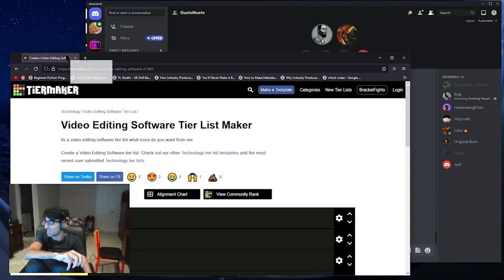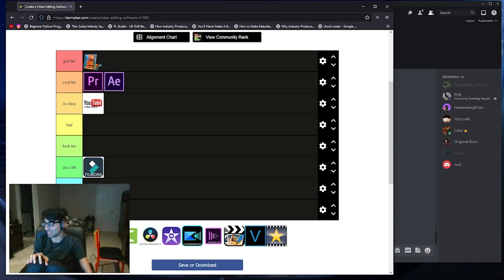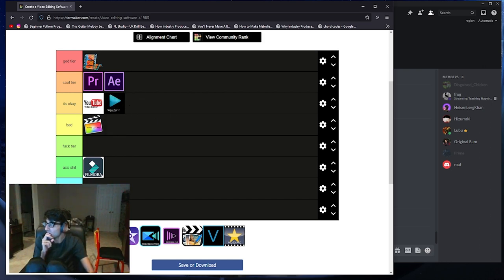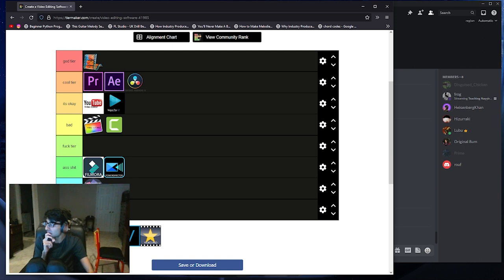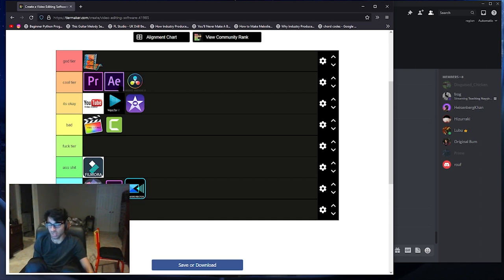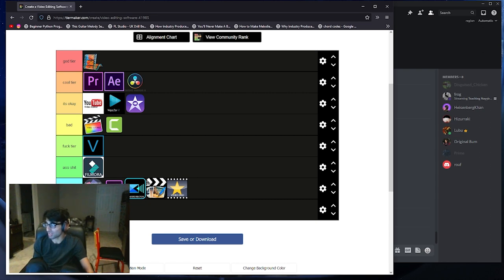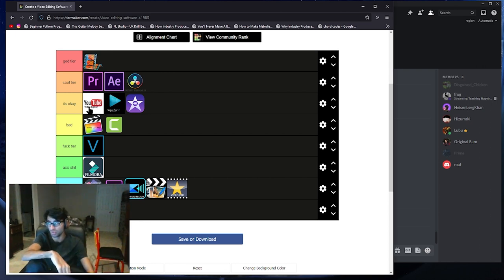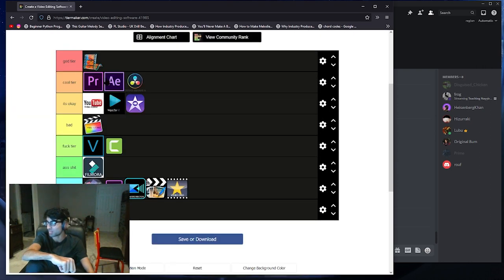Video Editing Apps Tier List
--Timestamps--
00:00 Chapters